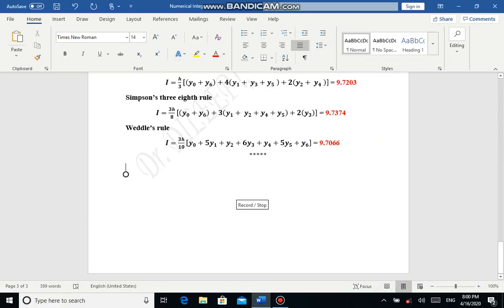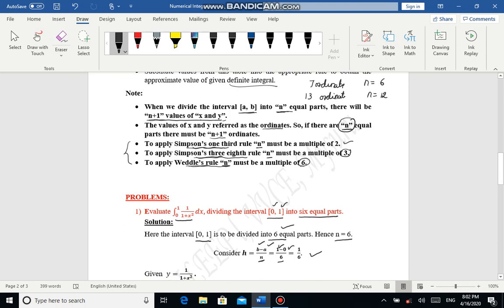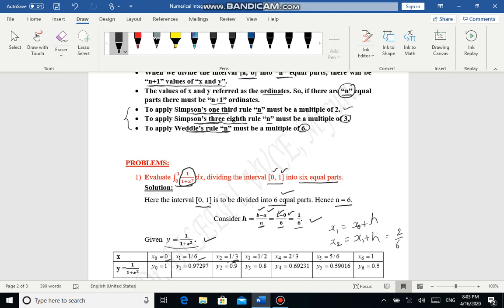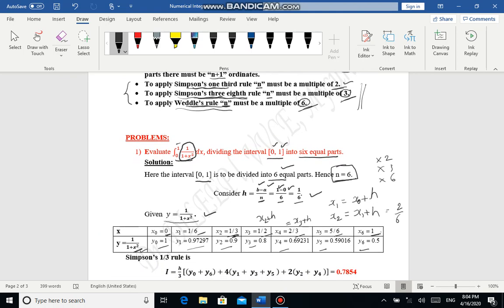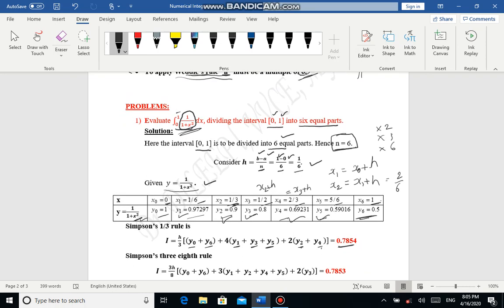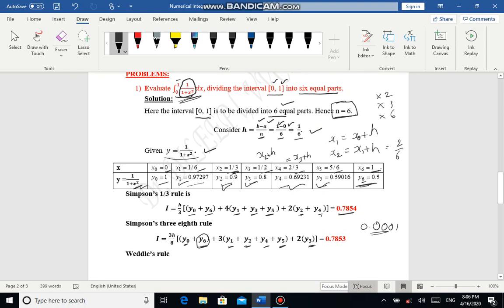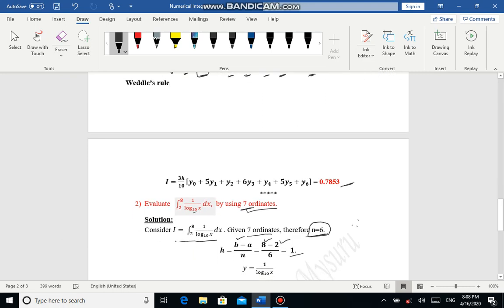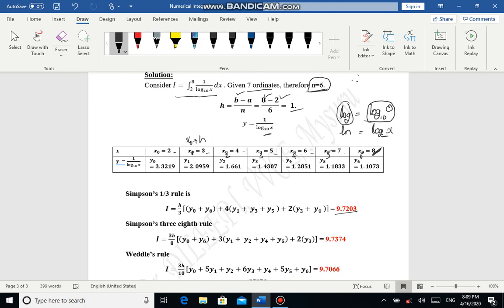Numerical Integration Part 2